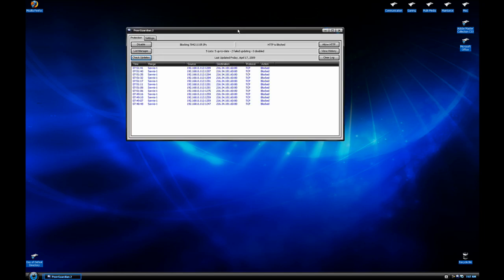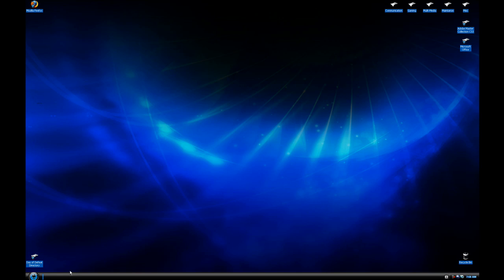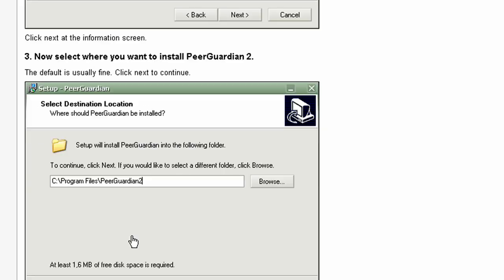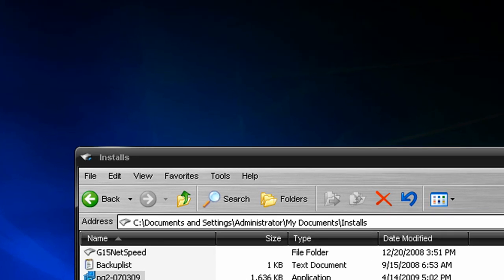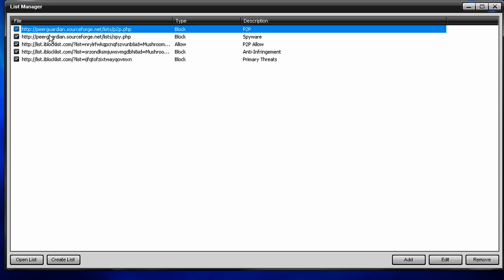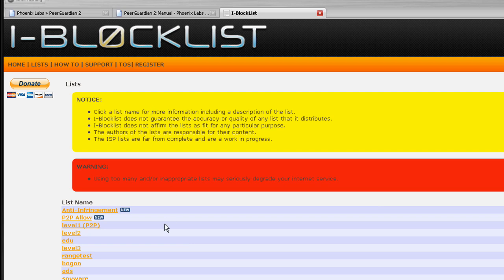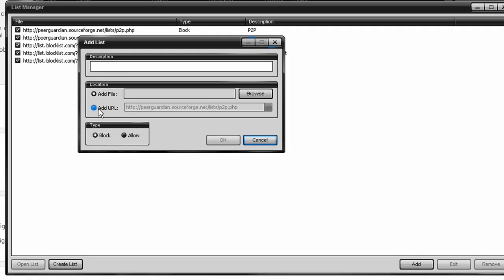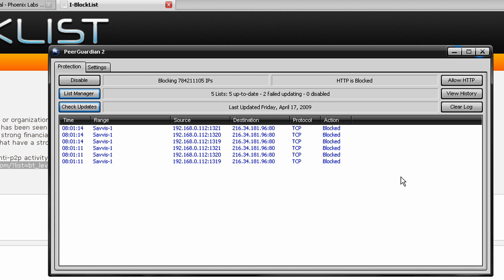Peer Guardian 2 - Install, How-to, About, Etc...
A screen-recording on how to install Peer Guardian as well as a brief overview of it's functionality, purpose, etc..

*NOTE*
I just installed this about 2 days before making this video and have done a bit of research on the application, it's purpose, etc..but not enough to be able to recite it along with the proper terminology with ease.